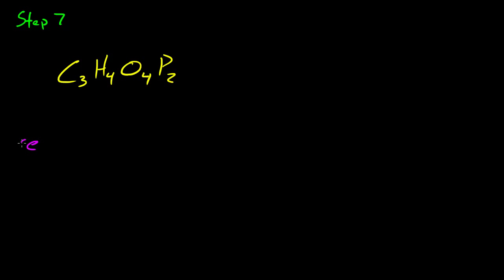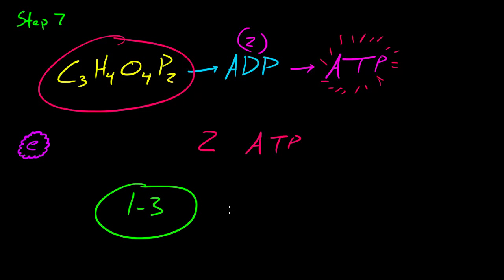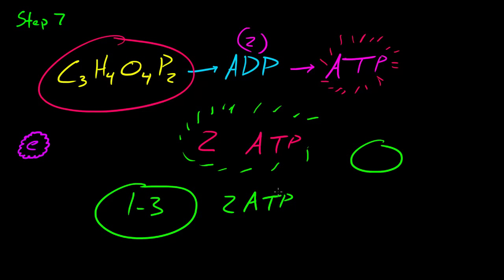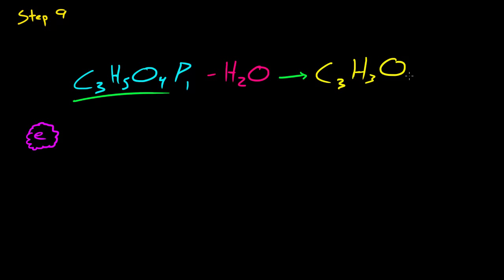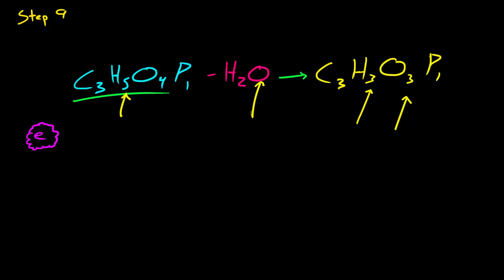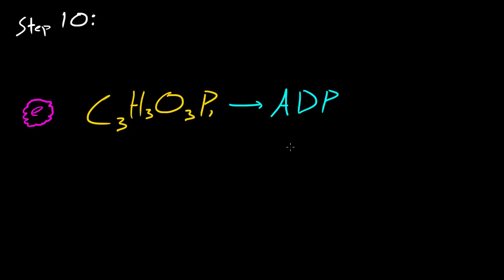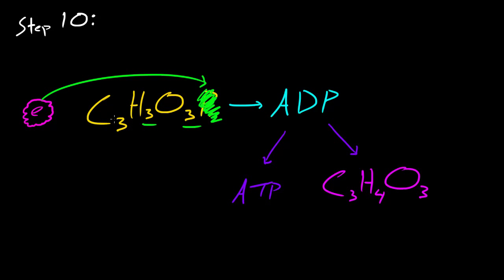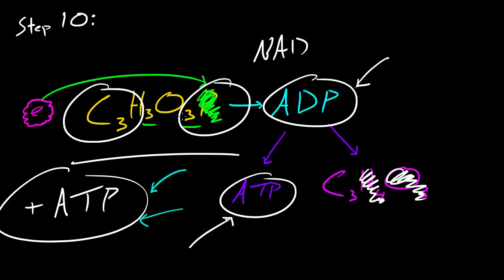Biology Lecture - 34 - Glycolysis (Payoff Phase)